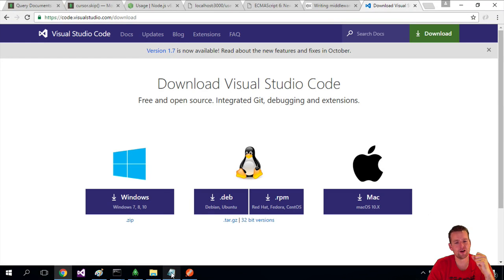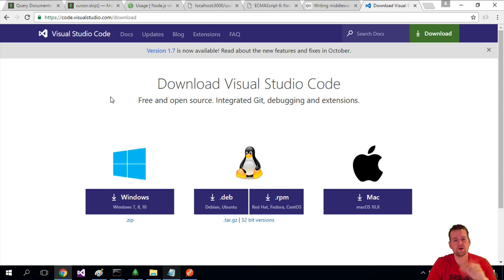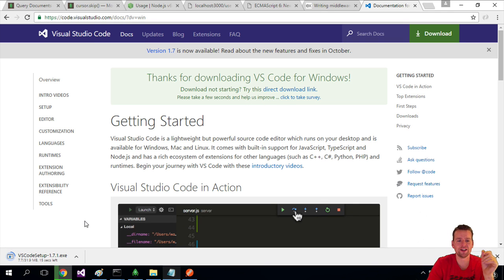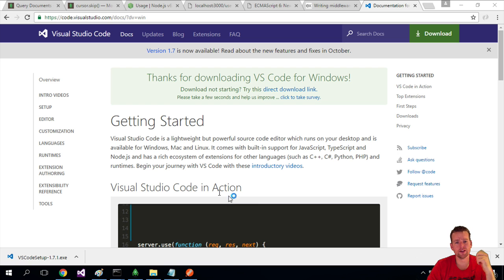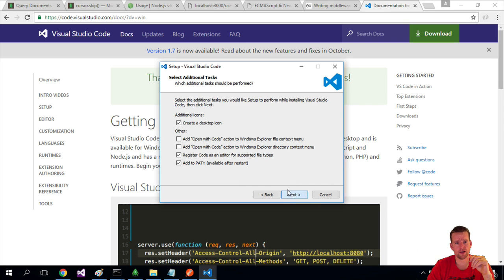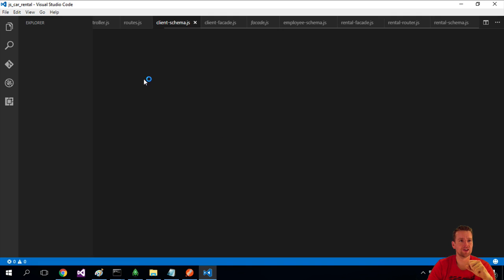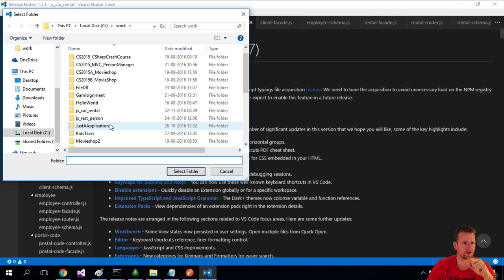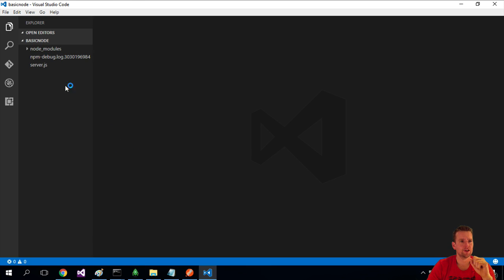Install a IDE Visual Studio Code No More Notepad